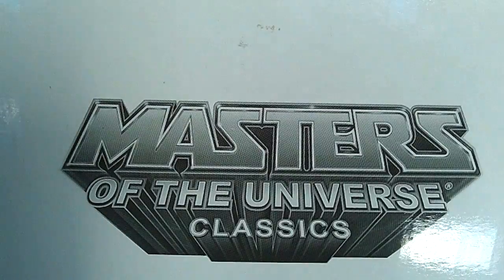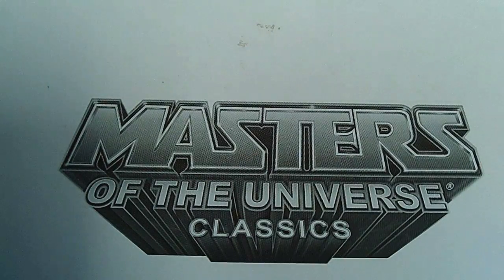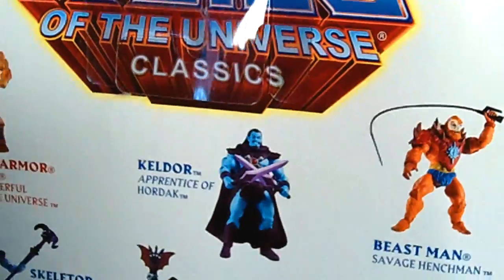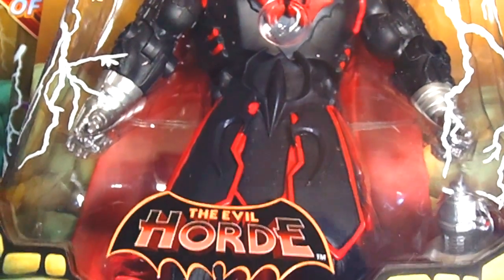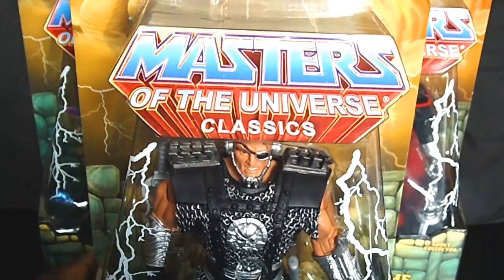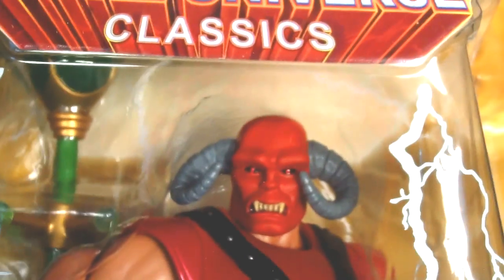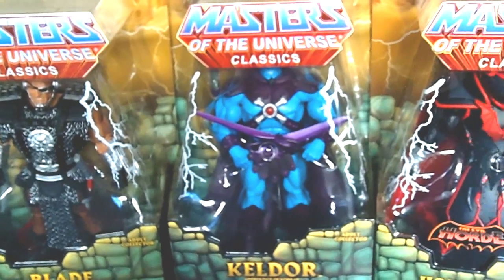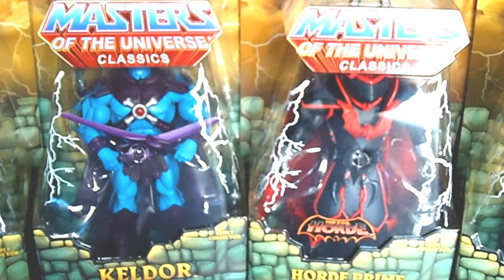Free Comic Book Day $10 Toy Sale: Masters of the Universe Classics Figures Haul Pt 1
Hello Masters of the Universe Classics Fans and Collectors of all ages it's your girl PJ here and I would like to welcome you all to my Toy Collecting Channel Mz.Toy Diva's Rock'in Da Houze Toyz Haul Show. I will be showing you guys and ladies four awesome and amazing Masters of the Universe Classics action figures I picked up on sale in 2016 Free Comic Book Day Sale for $10 each at my local hobby shop.

Masters of the Universe Classics Action Figures $10 Free Comic Book Day Sale Haul Includes:
KELDOR
HORDE PRIME
BLADE
GOAT MAN

I keep my figures mint on card to keep them fresh in their packaging. I hope you guys enjoy.

chefatron
brooklynforeverr
DarthPhoenix 619
skabcat242